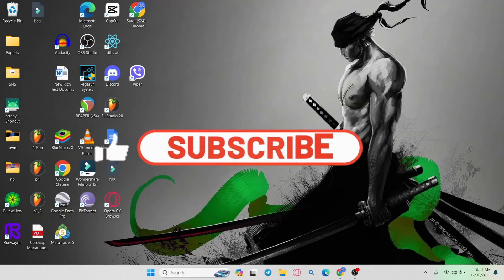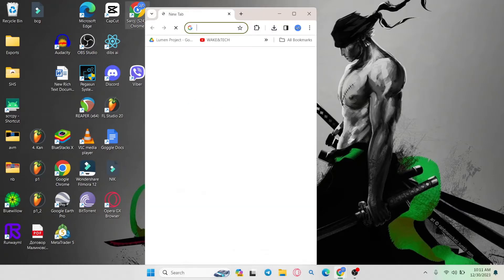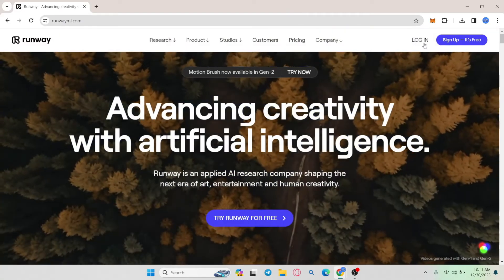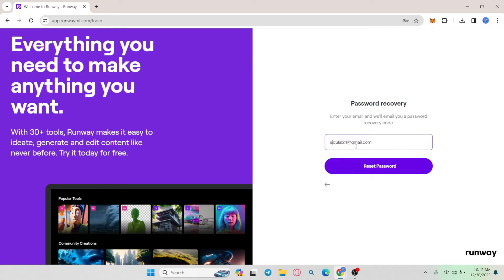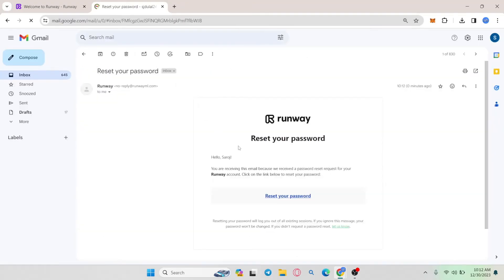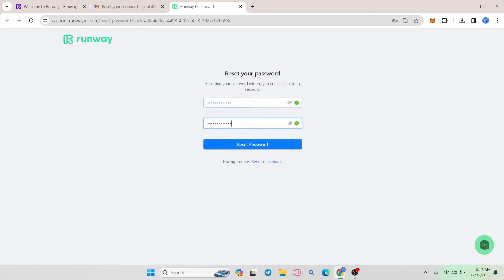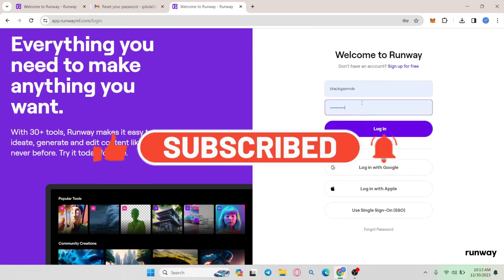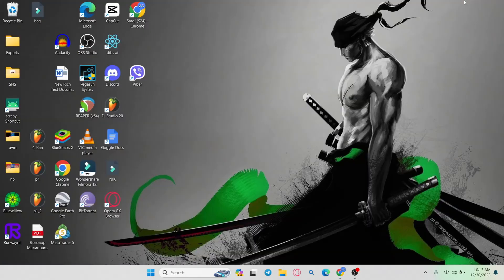How to Reset Forgotten Runway ML AI Account Password 2024?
In this comprehensive tutorial, we'll be your step-by-step guide through the straightforward and essential process of resetting your Runway ML account password. As we navigate through the intuitive layout of the Runway ML website, our primary focus will be on the intricacies of accessing the dedicated password reset option. This targeted approach ensures that you not only understand how to initiate the reset but also gain insights into the steps required to complete the process efficiently.